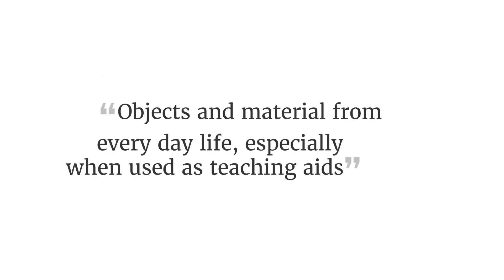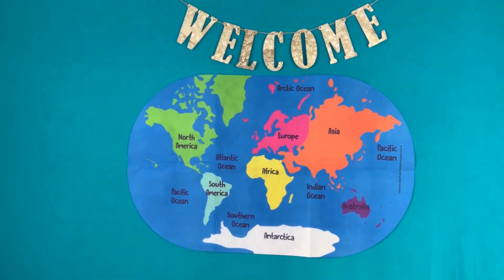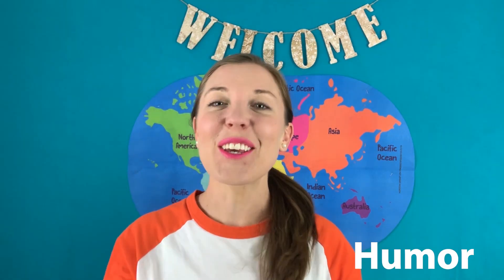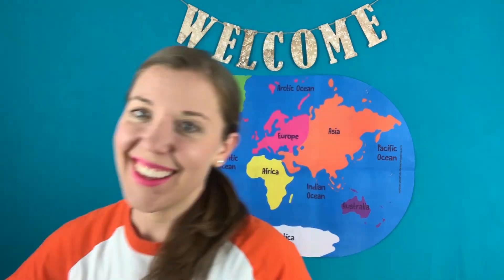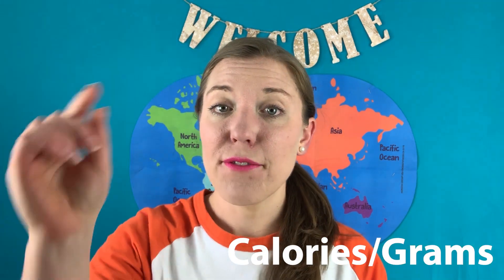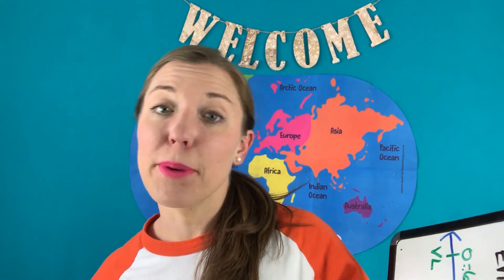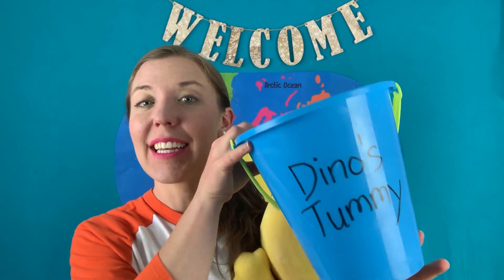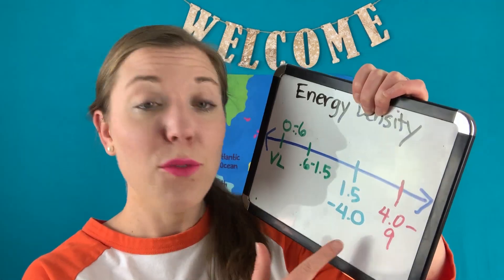VIPKID Teacher Training Wellness Tips To Stay Healthy With Realia | VIP Remote Wellness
EATING YOUR PROPS - STAYING HEALTHY WITH REALIA IN THE VIPKID CLASSROOM  // Make healthy eating choices after teaching your students using realia! Here are some tips on how to use healthy foods as teaching aids and when class is over, go ahead and eat them to help with healthy weight control. Volumetrics is a method recommended by Health Professionals and personal trainers and was created by Barbara Rolls a renowned Registered Dietitian.

For ebooks and more information about health and wellness for VIPKID teachers

If you’re interested in becoming a VIPKID teacher, here are the requirements to apply:
1) Bachelor’s Degree (Any field of study)
2) 1 Year Teaching Experience (Doesn’t have to be professional. This could be coaching, tutoring etc. and needs to equal 1 year of 40 hour work weeks)
3) Eligibility to work in the US or Canada